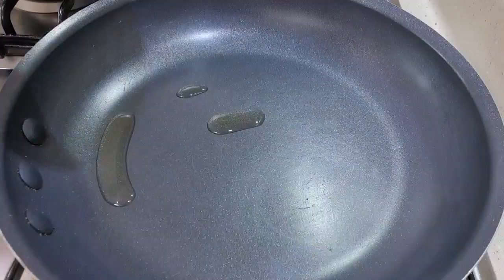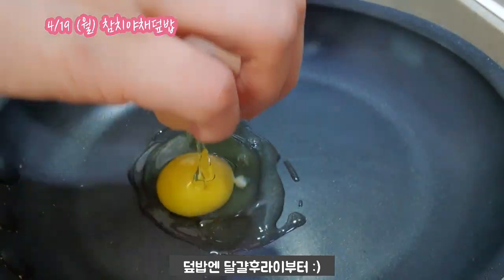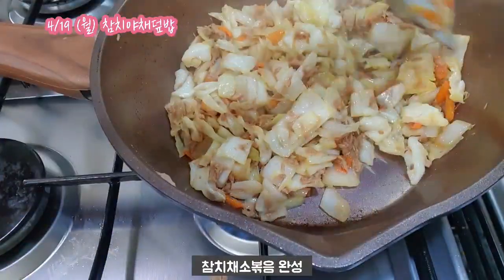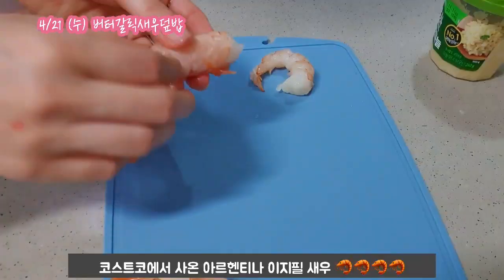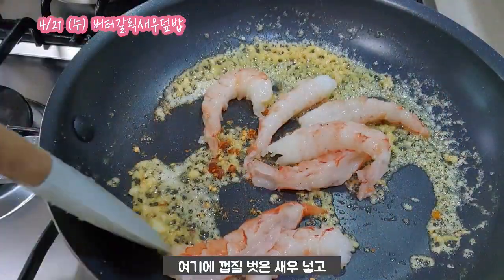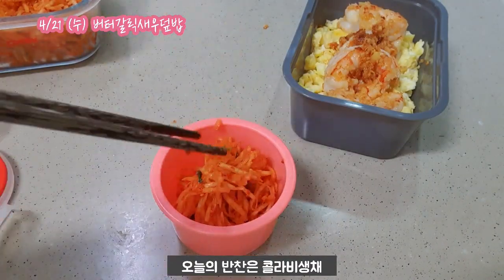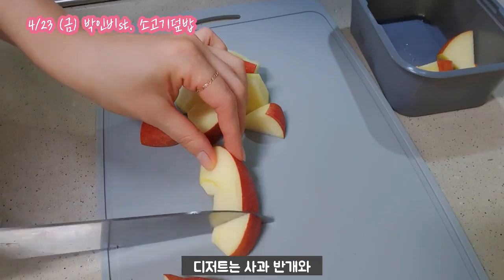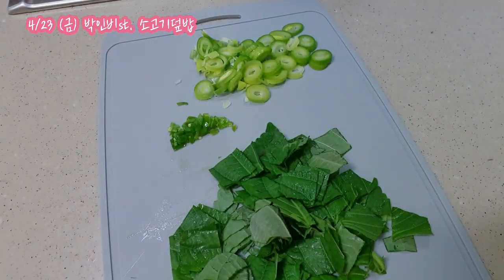eng)[직장인다이어트도시락] 5일간 2.4kg감량성공/4월 3주차/어쩌다보니 덮밥으로 먹은 일주일 도시락/ #-2.4Kg#LunchBox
이번영상은 4월 3주차 도시락입니다.
어쩌다보니 5일간 덮밥으로만 싸간 도시락이네요.
그러면서 체중도 2,4kg 감량 성공했습니다.

저는 매일 아침마다 그날그날의 도시락을 만들고 있습니다.
영상촬영까지 하면서 만드는데 걸리는 시간이 15분 안팎인데, 촬영없이 하면 시간이 더 단축될 수 있을거에요. 도시락이 아니더라도, 간단하게 누구나 맛있게 만들 수 있는 식단들 공유해요.

00:26​  4/19 (월) 참치야채덮밥
01:17  4/20 (화) 쏘세지야채볶음덮밥
02:25​  4/21 (수) 버터갈릭새우덮밥
03:50​  4/22 (목) 삼겹살묵은지덮밥
05:15  4/23 (금) 박인비st.소고기덮밥

금요일에 먹은 박인비st.소고기덮밥은 [어쩌다사장]에서 박인비선수가 만든 태국식돼지고기바질덮밥을 보고 응용해서 만들어보았는데, 5일치 메뉴 중에 제일 맛있었던 메뉴입니다.
돼지고기 대신 집에 있던 소고기로, 바질대신 깻잎으로 대체하고 만들었는데, 꼭 만들어 드셔보시기를 추천드려요.

This video is a lunch box for the 3rd week of April.
It just happened to be a lunch box packed only with rice bowl for 5 days.
And I also lost 2,4kg.

00:26 4/19 (Mon) Tuna Vegetable Rice Bowl
01:17 4/20 (Tue) Sauce Vegetable Stir-Fried Rice with Rice
02:25 4/21 (Wed) Buttergal shrimp rice with rice
03:50 4/22 (Thu) Pork belly old kimchi rice with rice
05:15 4/23 (Fri)  Beef Rice Bowl

맛있게 드시고 건강하게 다이어트해요
다이어트는 케이트처럼, 케이어트